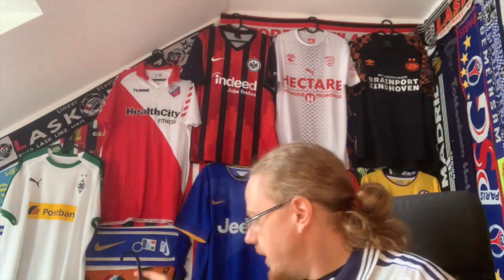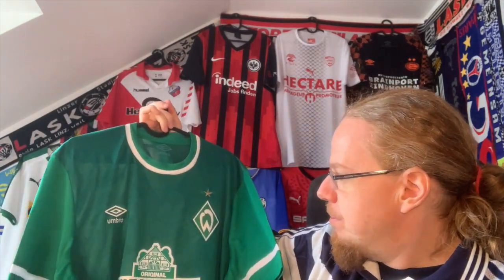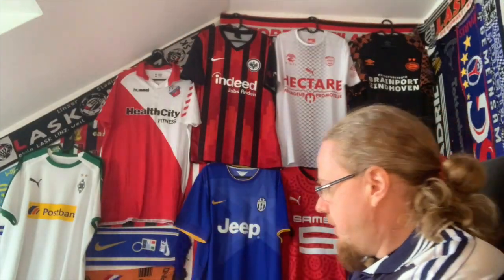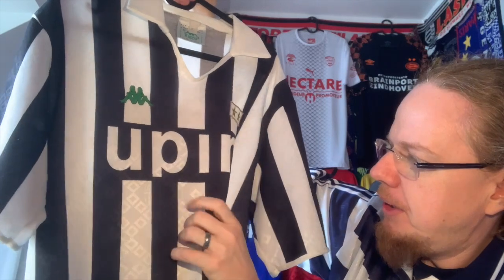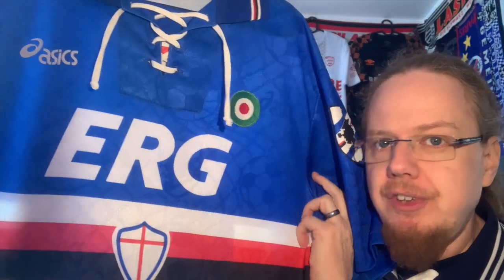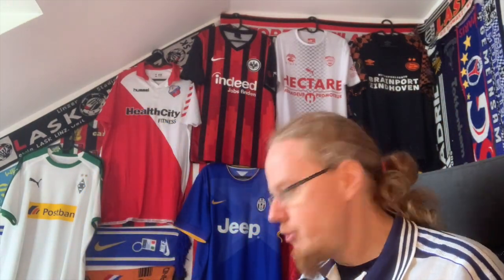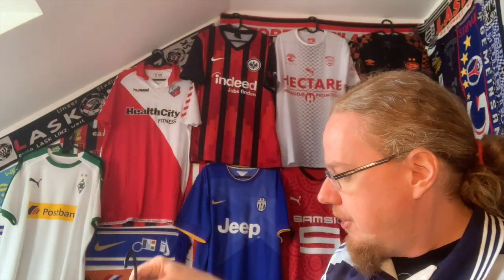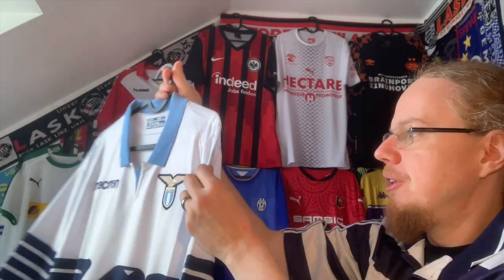Shirt Talk: What Features do I Like to See on a Modern Club Jerseys???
You have see me unpack that really nice Werder Bremen jersey from 2021-22. All the detail on it made consider one particular topic: what do I like to see on a good modern club jersey? And it lead to a larger journey that of course starts in the 90s and ends with a new found respect for moderm Bundesliga jerseys in particular.

Let me know your thoughts on all this topic!

00:00 Why do I like this shirt so much?
02:05 What made me like soccer shirts in the beginning?
07:45 Copy the 80s and 90s
09:30 Retro looks with modern twists
13:42 References to local artists and products
15:34 Reference the city or the region
17:59 Reference local culture and events
22:27 Just be super stylish
23:29 In conclusion, a little ode to modern Bundesliga jerseys